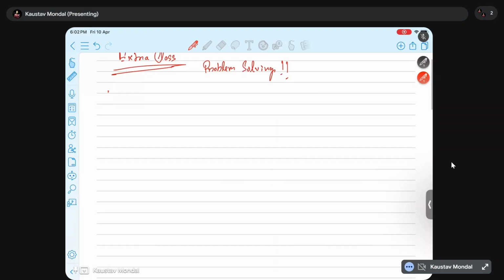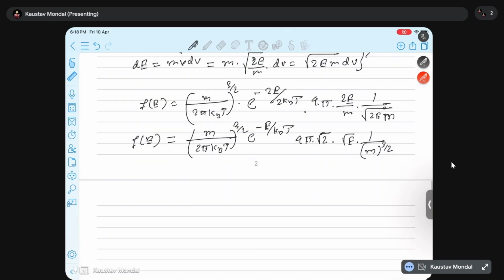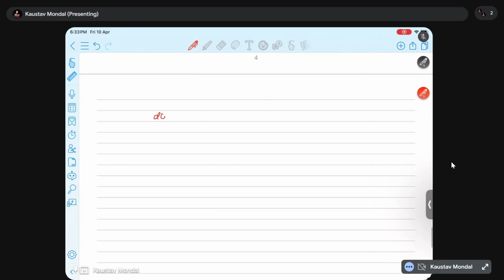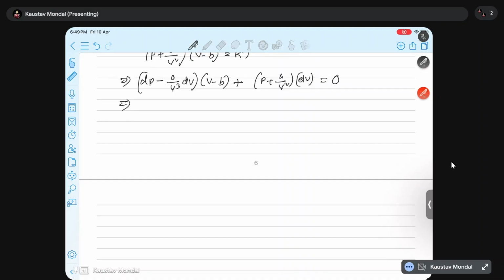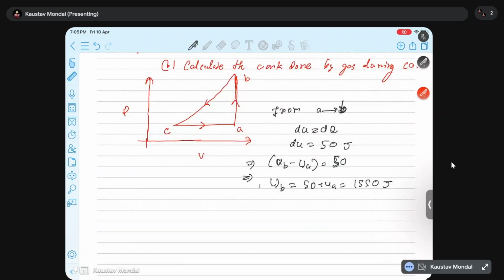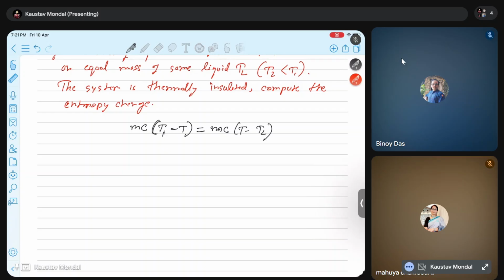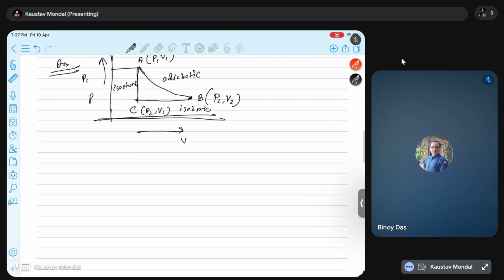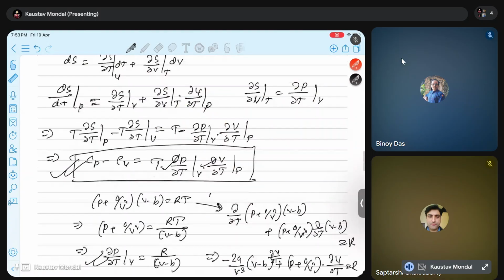NPTEL Thermal Physics || Extra Class NOC26-PH20